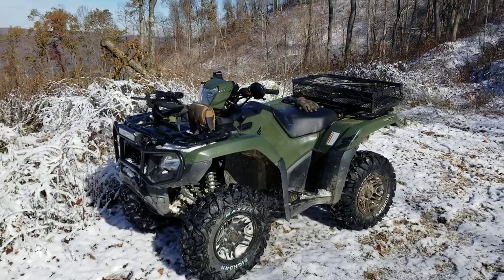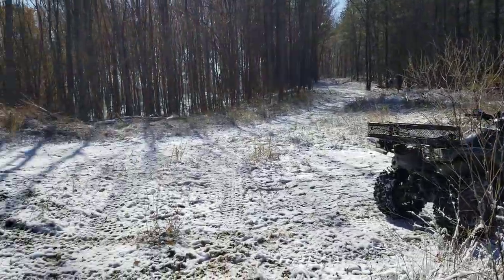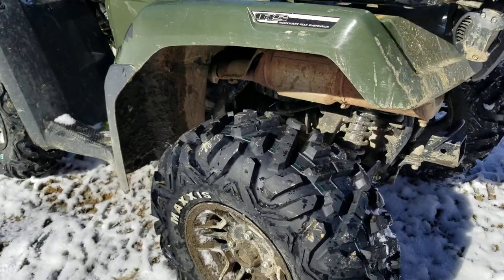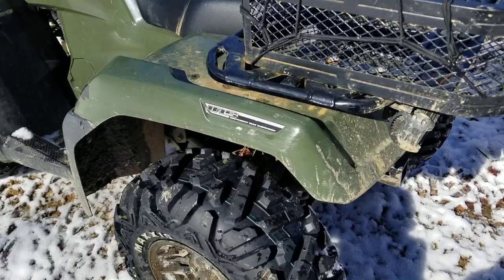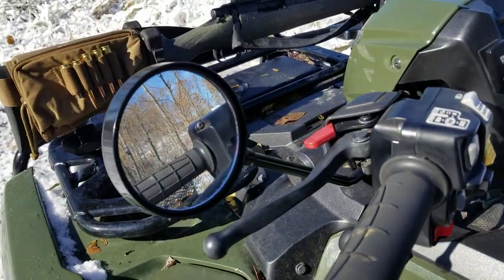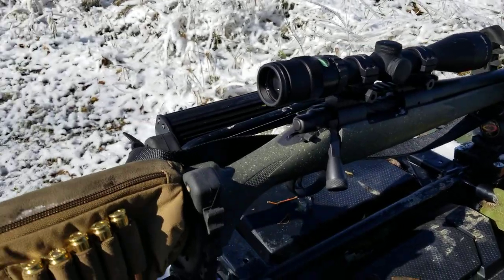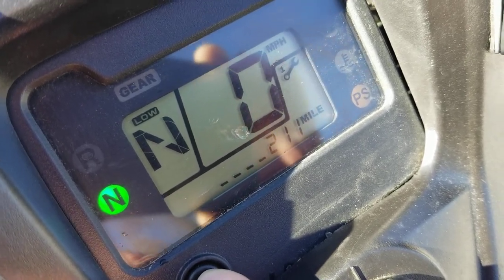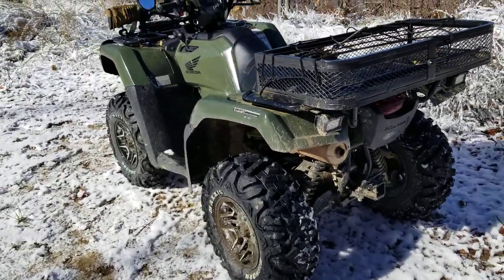2017 Honda Rubicon New Tires!! Maxxis Bighorn